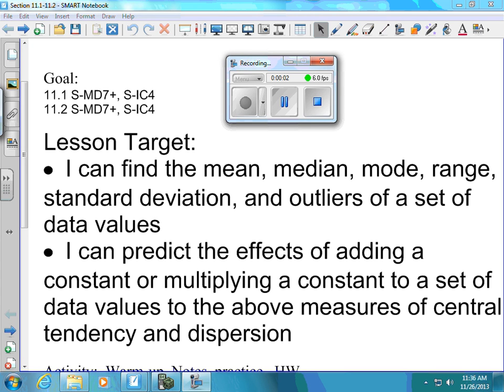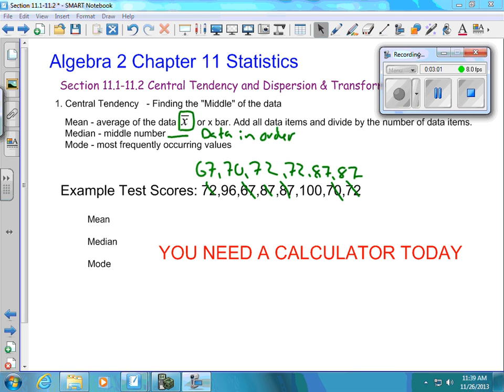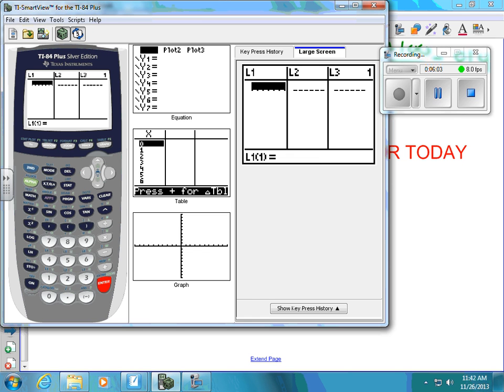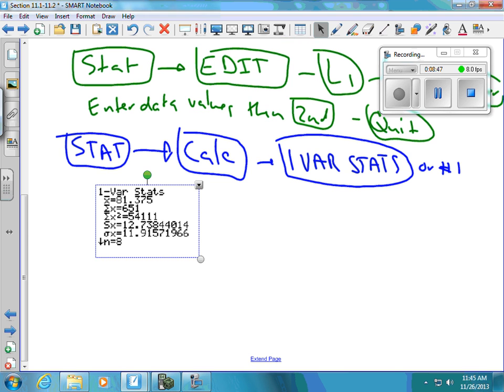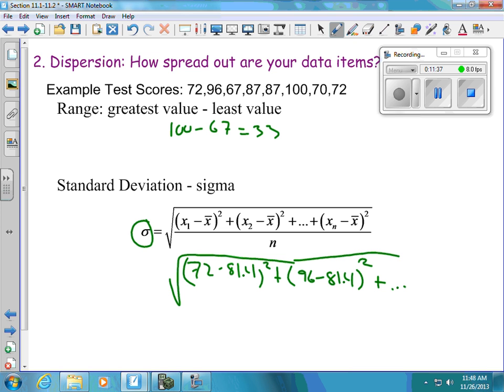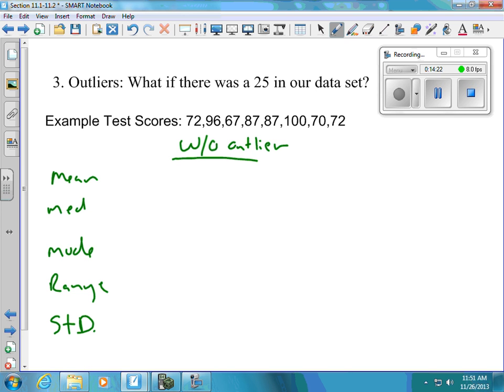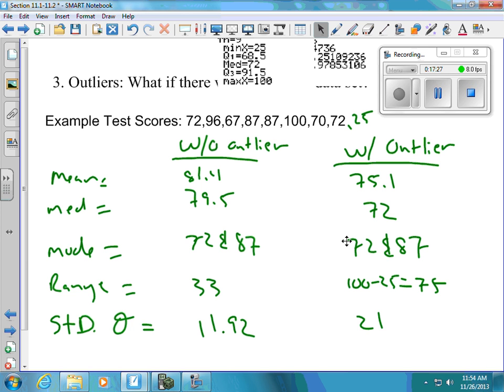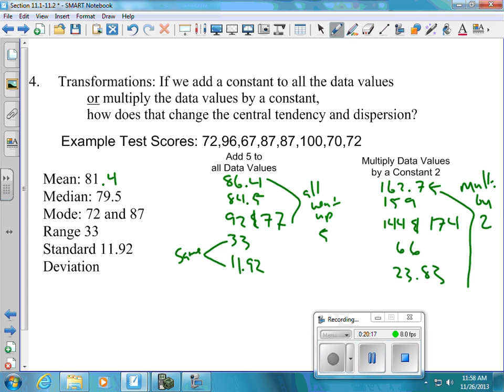dispersion and central tendancy 11.1 and 11.2